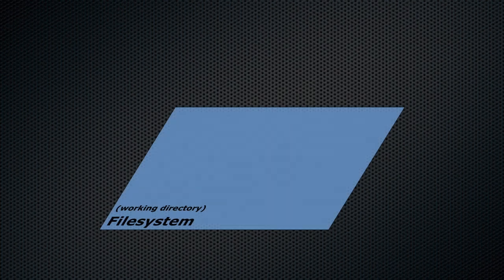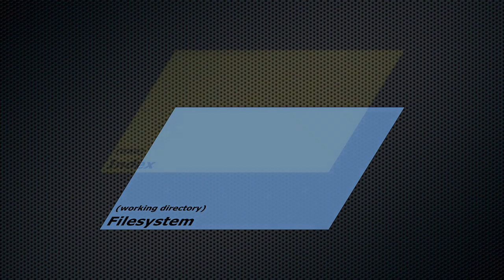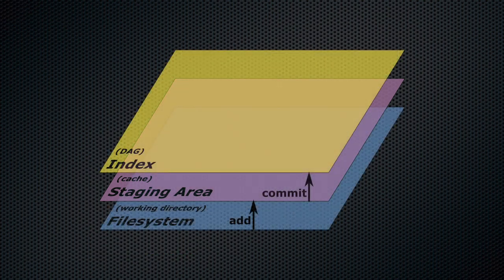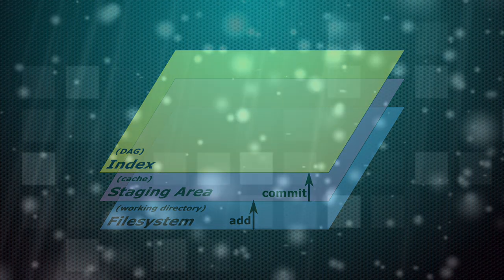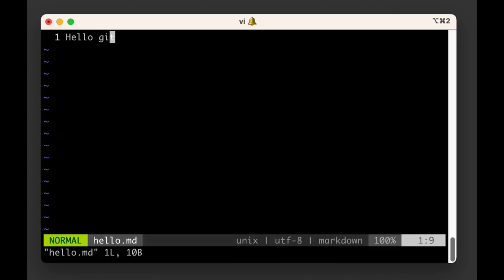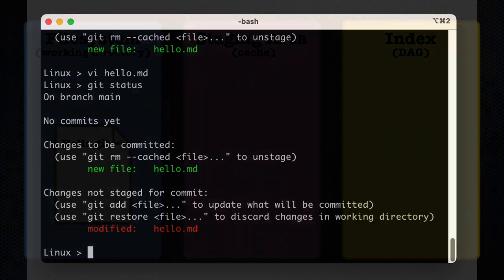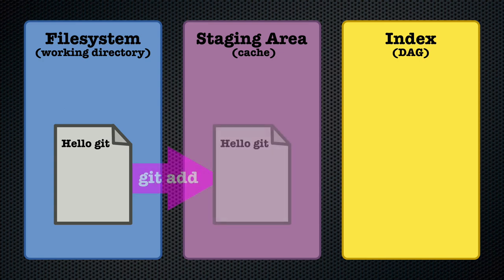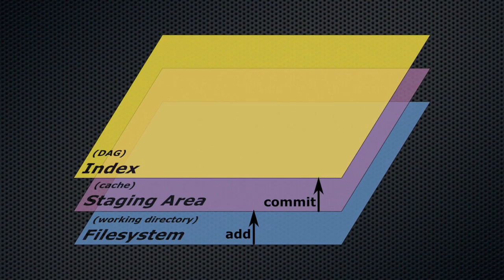git training | Chapter 12: The staging area